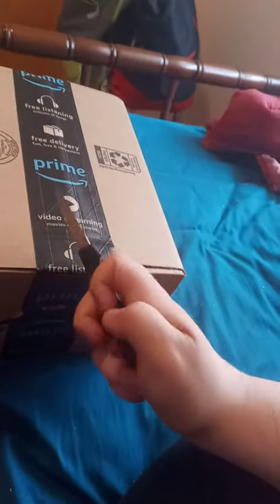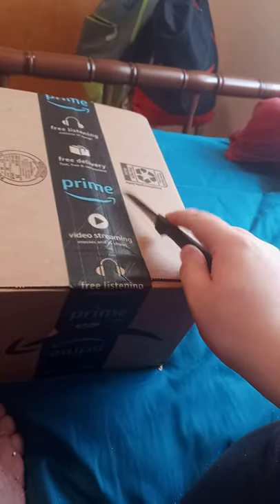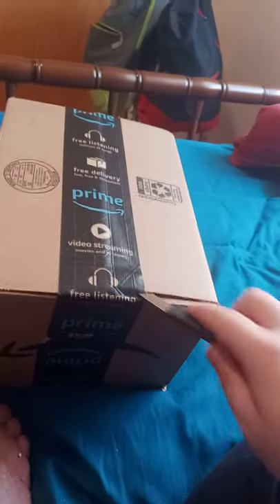Amazon Package Is Here My Children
Yes I Know I Put Child In The Title lol